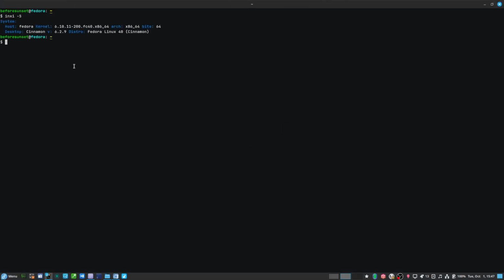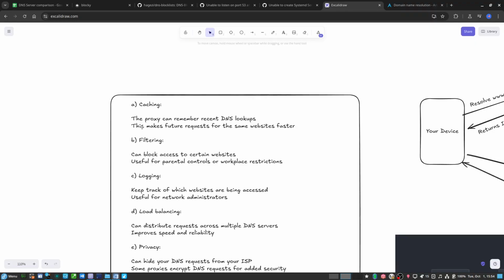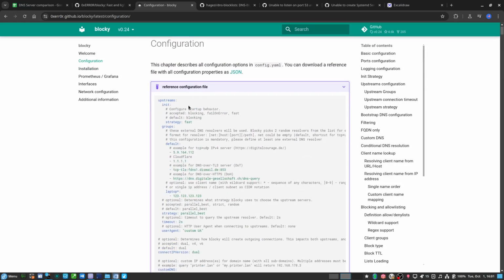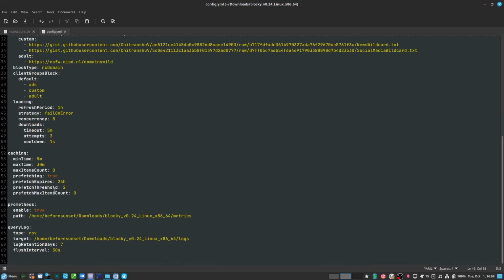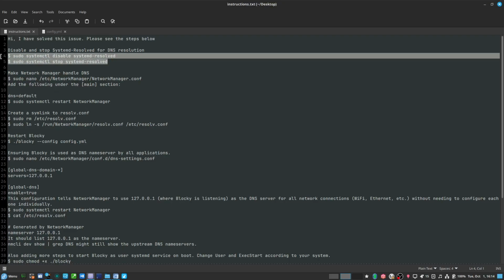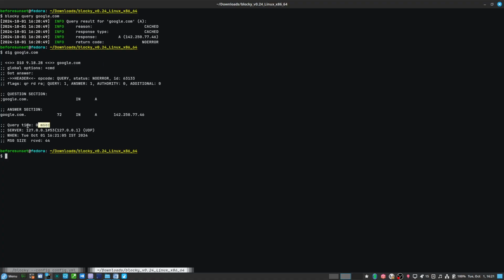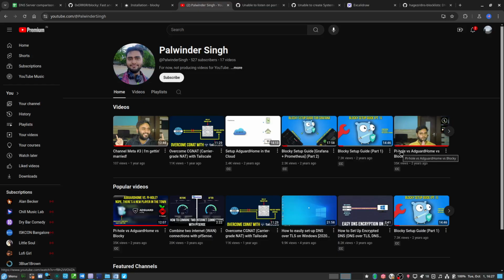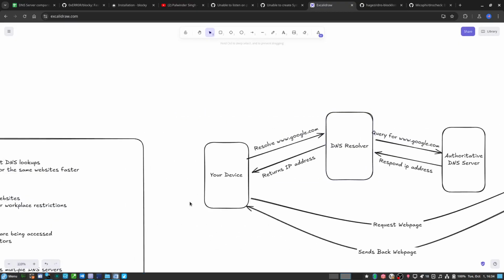Blocky: Easy network level ad blocking alternative to PiHole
Forgot to mention that you can mention local filepaths as well as URLs in the config file mentioning block-lists. You can also mention domains inline like

Here are the results for DNS Check Benchmark on Top 500 domains downloaded from Cloudflare Radar to give you an idea about the Avg RTT:

Blocked: 281  | Total: 500  | Skipped:  0  | AvgRtt: 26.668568ms  | Name: Blocky
Blocked: 173  | Total: 500  | Skipped:  0  | AvgRtt: 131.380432ms  | Name: Quad9
Blocked: 173  | Total: 500  | Skipped:  0  | AvgRtt: 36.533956ms  | Name: Cloudflare
Blocked: 173  | Total: 500  | Skipped:  0  | AvgRtt: 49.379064ms  | Name: Google